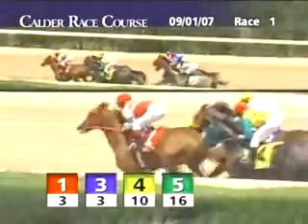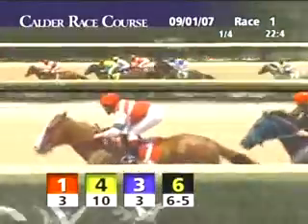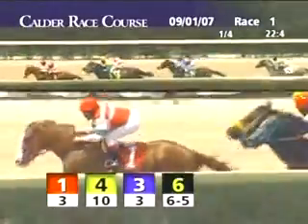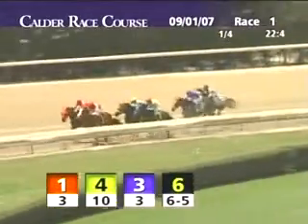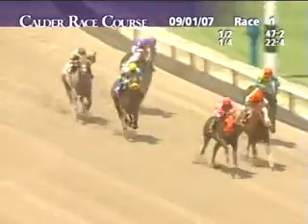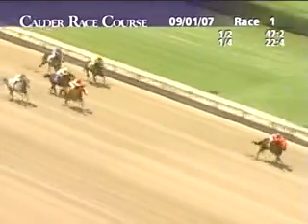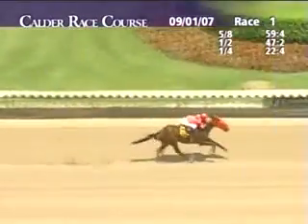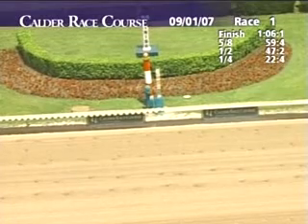CALDER RACE COURSE, 2007-09-01, Race 1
Entries: Thoroughbred Race, CALDER RACE COURSE, 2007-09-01, Race 1:
      (Pgm-Runner-Jockey-Finish)
       1-To Monarch (FL), Cardoso, D, finished 4;
       2-Live Action (FL), Sanchez, J, finished 2;
       3-Smashin Thru (FL), Nunez, E, finished 3;
       4-Unbridled Heat (FL), Ortiz, J, finished 6;
       5-Sliced N Diced (FL), Figueroa, O, finished 5;
       6-Yelt (FL), Cruz, M, finished 1;